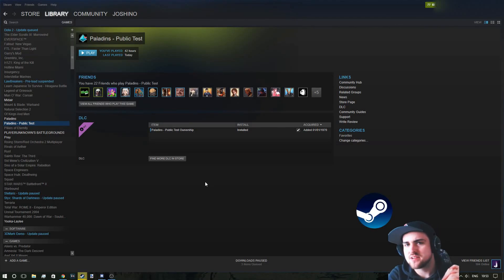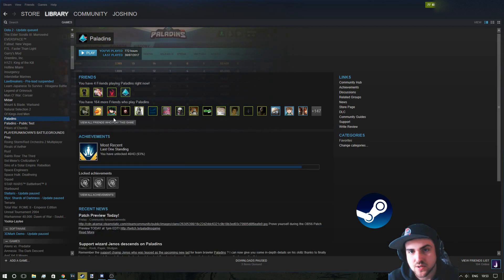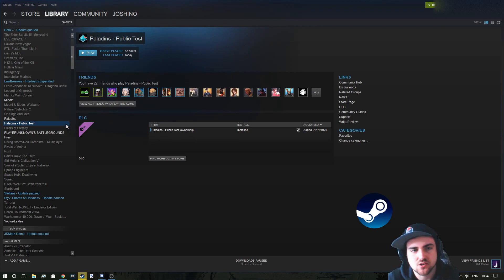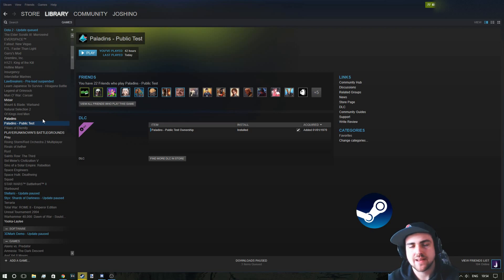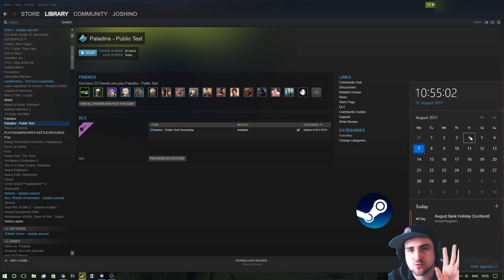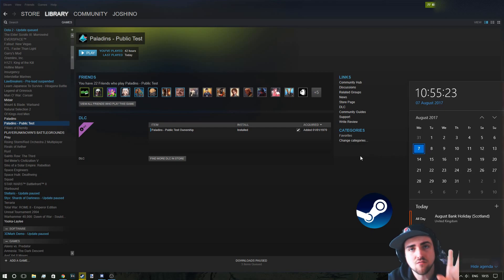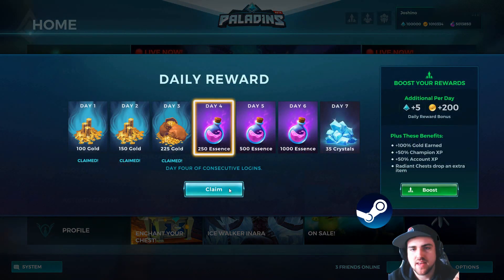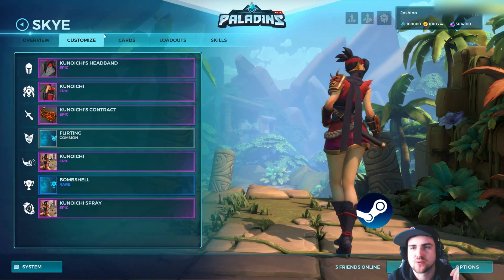How To Download Paladins PTS - Steam Edition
Lots of people ask where the Paladins Download for the PTS is on stream and in the comments. Here's just an other easy way to get it installed.

Powered by MSI  - Specs:
+ CPU : Intel Core i7-7700K @ 4.5ghz
+ Motherboard: MSI Z270 Gaming M5
+ Video Card: MSI GTX 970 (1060 in list - 970 outdated)
+ CPU Cooler: Noctua NH-U14S
+ Memory: Corsair Vengeance LPX 16GB @ 2400MHz
+ Storage: 2x Crucial BX100 250GB SSDs & a 2TB + 1TB Seagate HDD @ 7200RPM
+ Case: Fractal Define R5 Titanium
+ Power Supply: Corsair T750 750W 80+ Bronze
+ Headset: Sony MDRMA900 (discontinued :O)
+ Mic: Audio Technica AT 2035 - goes through the scarlett 2i2 interface.
+ Mouse: Logitech Proteus Spectrum G502
+ Keyboard: Corsair K70 RGB
+ Mousepad: Aukey Large
+ Monitor: BenQ RL2455